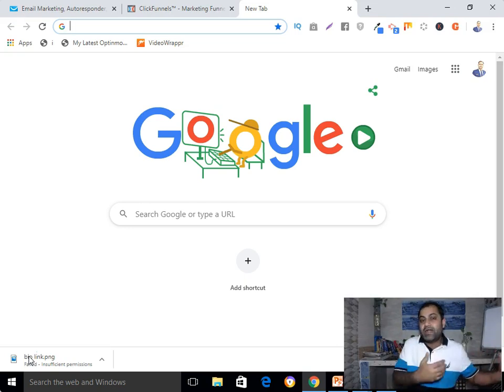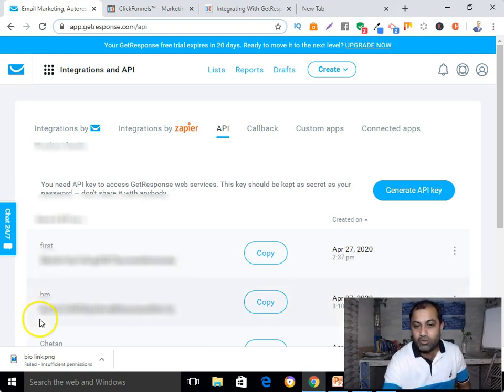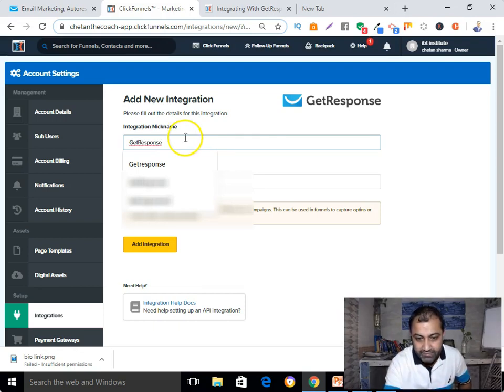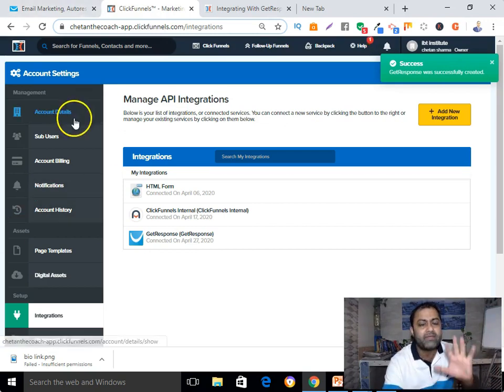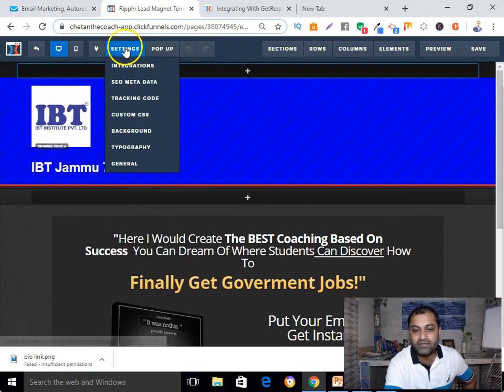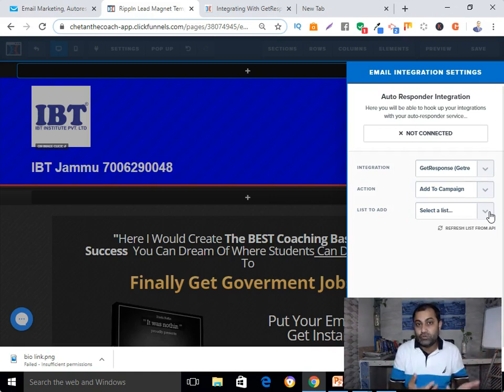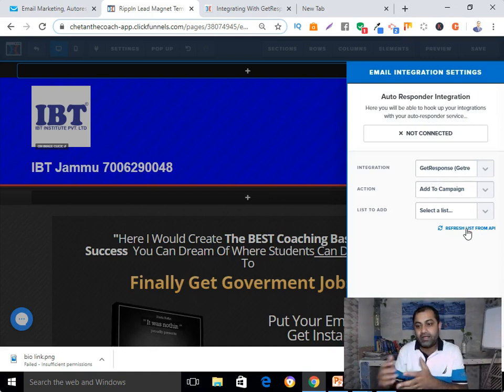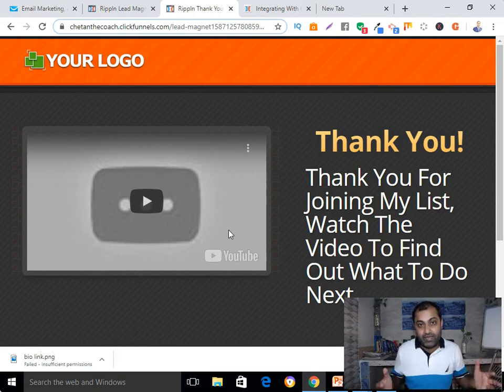How To Do Clickfunnels Getresponse Integration Step By Step For Beginners (Getresponse Clickfunnels)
Here is the link to get the book of Dave Sharpe...

Here is the link to join Aweber

Here is the link to join GetResponse

Here is the link to get Traffic Secrets Book by Russell Brunson...

In this video I will show you to do clickfunnels getresponse integrations or you can say I will show you how to integrate clickfunnels with getresponse autoresponder.

So without any delay let I show you how to do clickfunnels getresponse integration.

First go to your GetResponse account and inside your getrespnse account, go to MENU section and from here go to Integrations and API section and then go to API Section and from here Generate New Getresponse API key by giving it a name, and the copy your Getresponse API copy.

And after creating your Getresponse API key and copying it, go to Clickfunnels account and inside your clickfunnels account go to Account setting and from here go to integration section and then go and hit the button that say Add New Integration and from here select your autoresponder, as in our case it Getresponse autoresponder.

So after selecting your getresponse autoresponder, give it a Nick name as in our case I have put the name GetResponse and then paste your Getresponse Api key in the API section and then hit the button that says Integrate…

Then you will see on the top right corner Green notification saying Success. Its clear cut indication that your autoresponder has integrated successfully.

That’s it.

Now you know how to do clickfunnels getresponse integration or how to integrate clickfunnels with getresponse autoresponder.

How To Make Money Online Working From Home 2020!

How to create two steps funnel having landing page & bridge page?

💡💡RESOURCES💡💡

I receive referral payments from ClickFunnels. The opinions expressed here on my Channel and My YouTube Videos are my own and are not official statements of ClickFunnels. Thank you for the support!